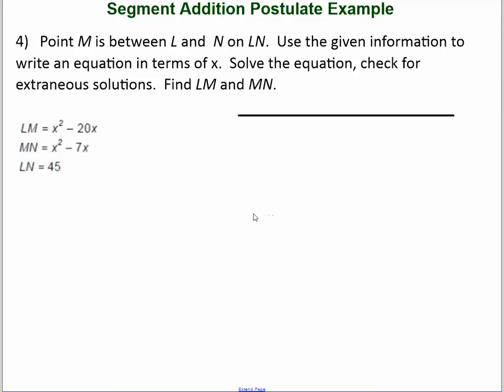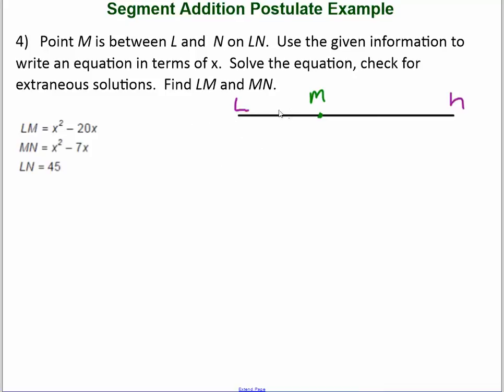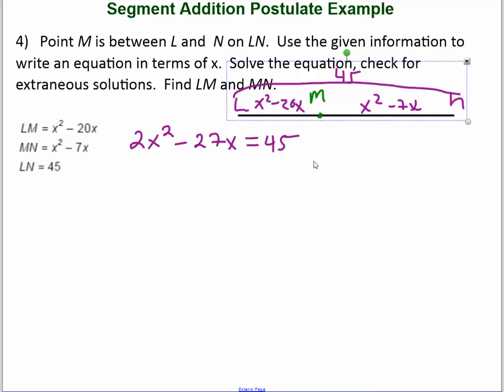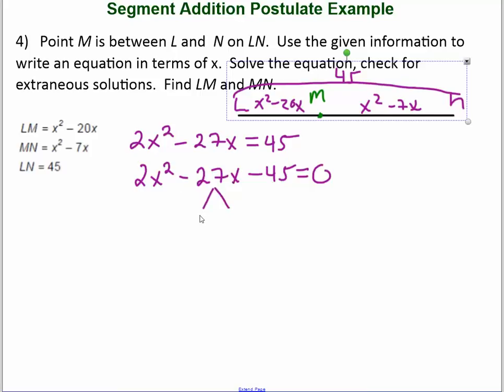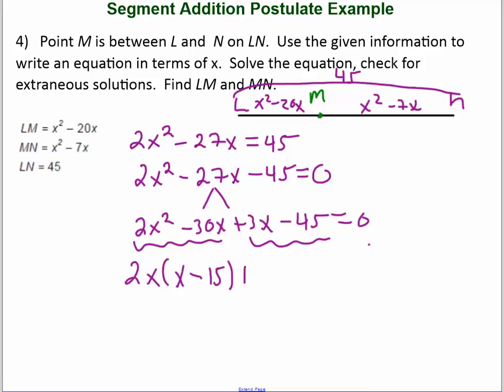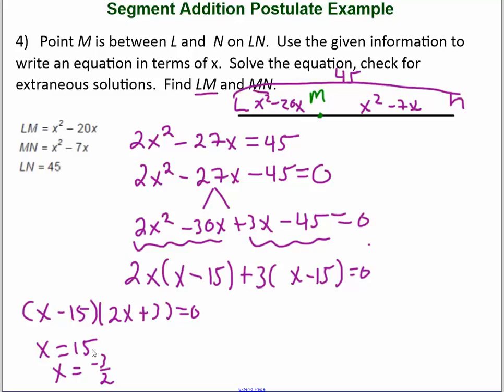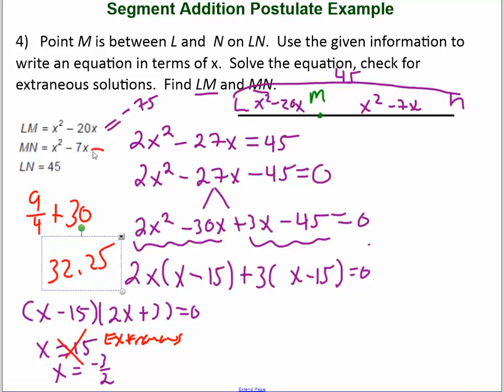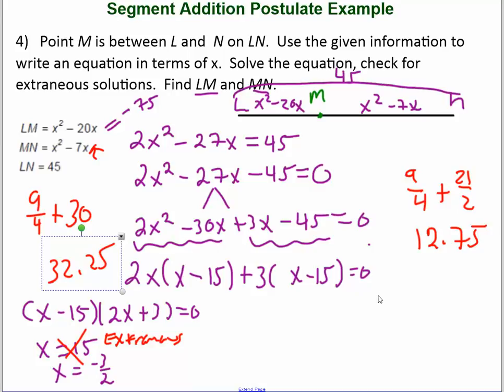Honors Geometry Segment Addtion Quadratic Example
Segment Addition Postulate with a factorable quadratic.